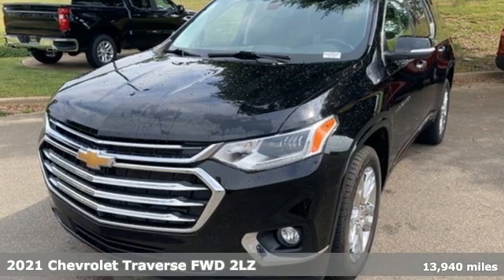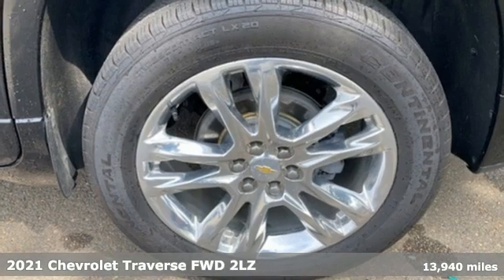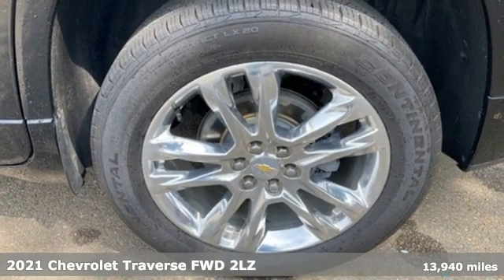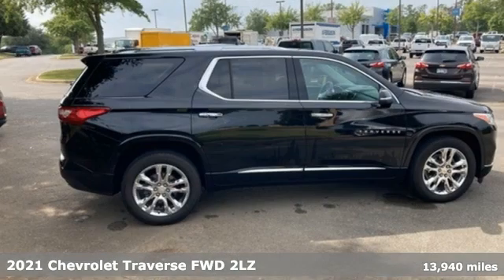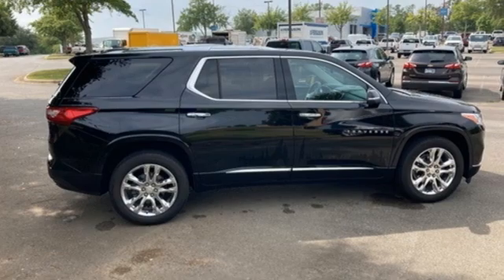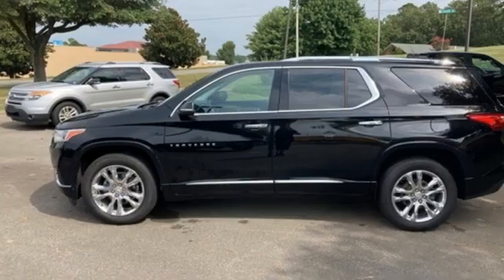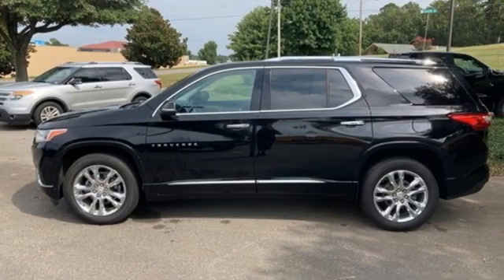Used 2021 Chevrolet Traverse Little Rock Bryant, AR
Year: 2021
Make: Chevrolet
Model: Traverse
Trim: High Country
Engine: 3.6L V6 SIDI VVT
Transmission: 9-Speed Automatic
Color: Black
Interior: Jet Black
Mileage: 13940
Stock #: MJ203538
VIN: 1GNERNKW4MJ203538
Bale Chevrolet is very proud to offer this fantastic 2021 Chevrolet Traverse High Country in Mosaic Black Metallic Beautifully equipped with Preferred Equipment Group 2LZ, 10 Speakers, 20" Polished Aluminum Wheels, 3.49 Axle Ratio, 3rd row seats: split-bench, 4-Wheel Disc Brakes, 7-Passenger Seating (2-2-3 Seating Configuration), ABS brakes, Air Conditioning, Alloy wheels, AM/FM radio: SiriusXM with 360L, Apple CarPlay/Android Auto, Auto High-beam Headlights, Auto-dimming door mirrors, Auto-dimming Rear-View mirror, Automatic temperature control, Bose Premium 10-Speaker Audio System Feature, Brake assist, Bumpers: body-color, Compass, Cruise Control, Delay-off headlights, Driver door bin, Driver vanity mirror, Dual front impact airbags, Dual front side impact airbags, Electronic Stability Control, Emergency communication system: OnStar and Chevrolet connected services capable, Four wheel independent suspension, Front & Rear Black Bowtie Emblems (LPO), Front anti-roll bar, Front Bucket Seats, Front Center Armrest, Front dual zone A/C, Front fog lights, Front reading lights, Fully automatic headlights, Garage door transmitter, Heated door mirrors, Heated front seats, Heated rear seats, Heated steering wheel, Illuminated entry, Leather steering wheel, Low tire pressure warning, Memory seat, Navigation System, Occupant sensing airbag, Outside temperature display, Overhead airbag, Overhead console, Panic alarm, Passenger door bin, Passenger vanity mirror, Perforated Leather-Appointed Seat Trim, Power door mirrors, Power driver seat, Power Liftgate, Power moonroof: Dual SkyScape, Power passenger seat, Power steering, Power windows, Premium audio system: Chevrolet MyLink, Radio data system, Radio: Chevrolet Infotainment 3 Premium System, Rear air conditioning, Rear anti-roll bar, Rear reading lights, Rear window defroster, Rear window wiper, Remote keyless entry, Roof rack: rails only, Security system, SiriusXM w/360L, Speed-sensing steering, Spoiler, Steering wheel memory, Steering wheel mounted audio controls, Tachometer, Telescoping steering wheel, Tilt steering wheel, Traction control, Trip computer, Turn signal indicator mirrors, Variably intermittent wipers, Ventilated front seats, and Voltmeter!

Bale Chevrolet
Address:
13101 Chenal